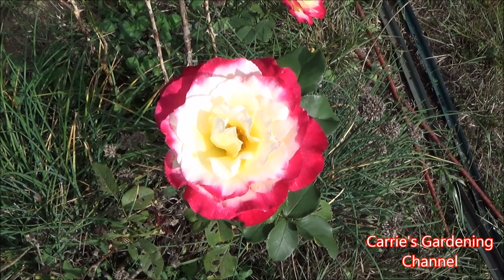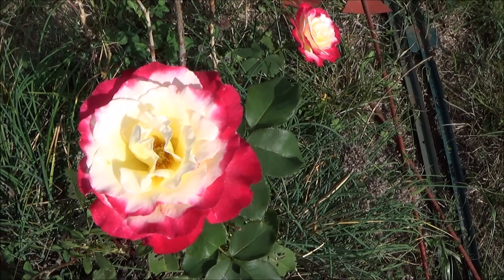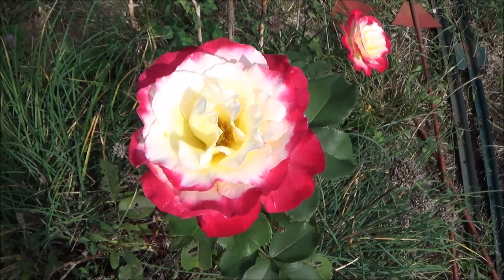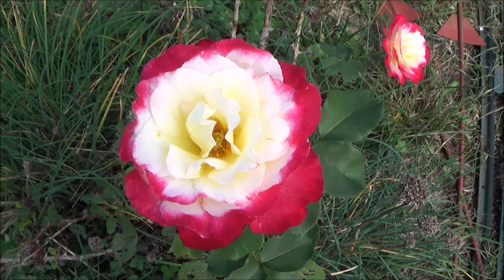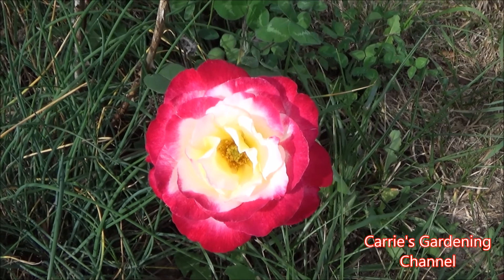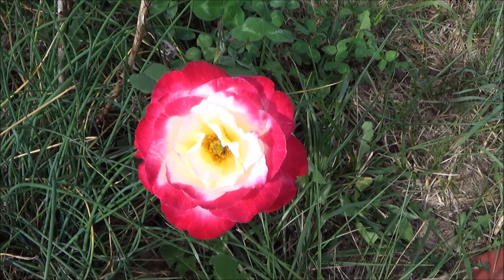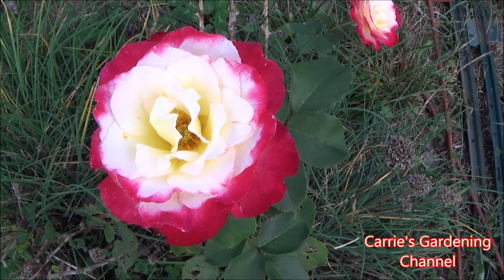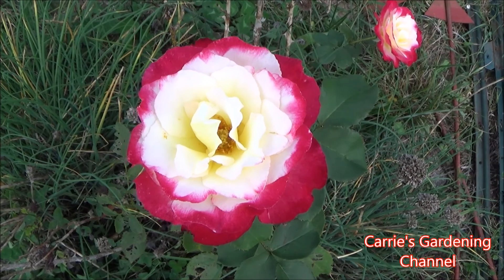Double Delight Hybrid Tea Rose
In this video I will be talking about the double delight hybrid tea rose. I will be giving some variety specs and how to grow roses.